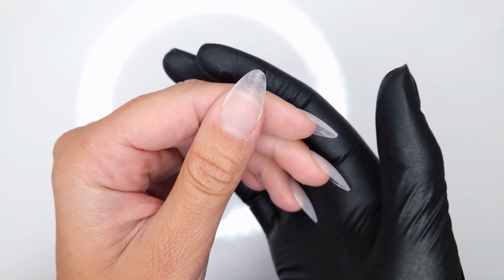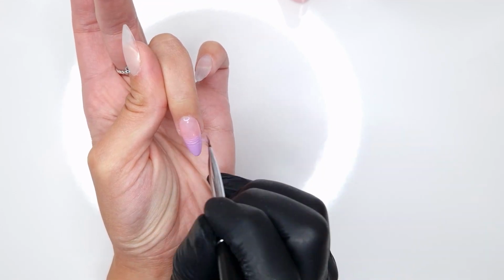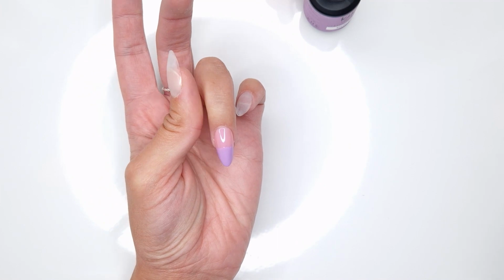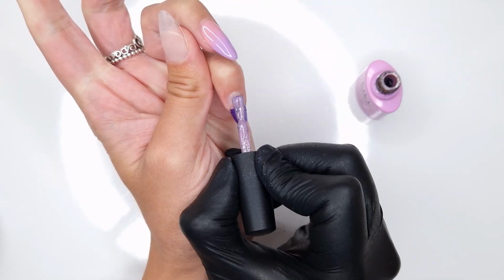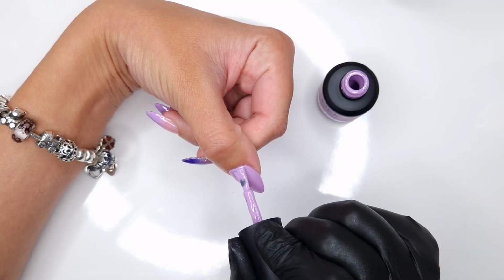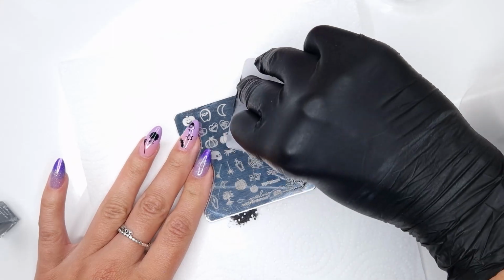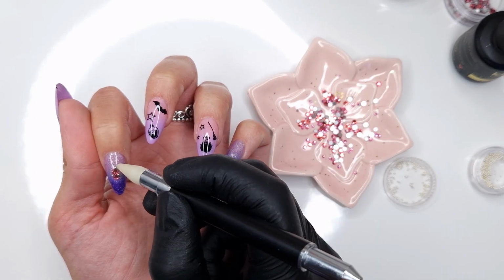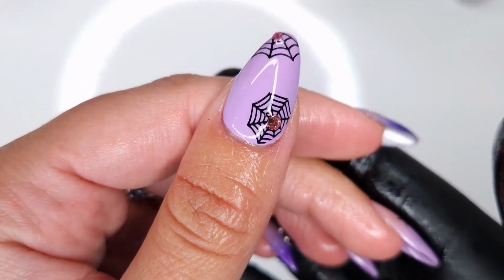How To Ombre With Gel Polish | Cute Halloween Nail Art Tutorial using Kiki London Gel Polish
Come along and create my first Halloween set for 2023!!
Starting with a gel polish ombre, and then a nail foil ombre with sparkle to complete our bases before adding stamping and crystals!

☆ Sweet Heart
☆ Violet Dawn
☆ Violet Daze
☆ Ombre Brush
☆ Detail Brush
☆ Angled Brush
☆ Sapphire Pink Crystals
☆ Rubber Top Coat
☆ Foil Gel
☆ Coloured Metallic Foils
☆ 96 Watt Led Lamp

📽 Recommended Videos